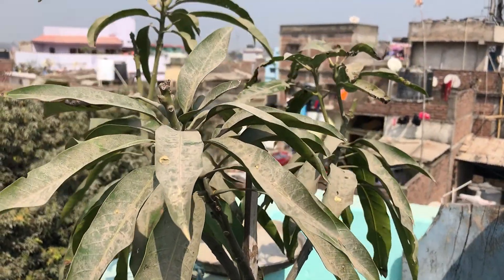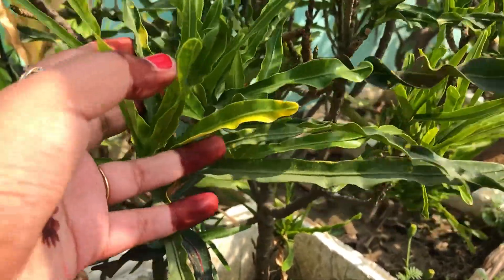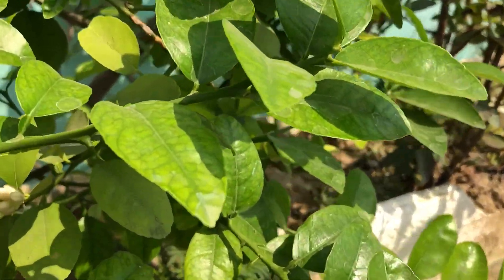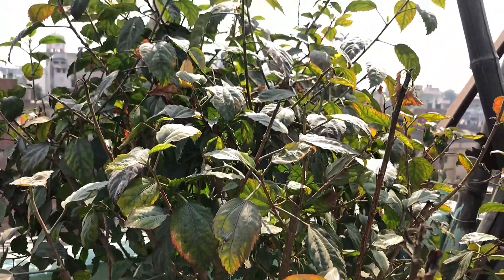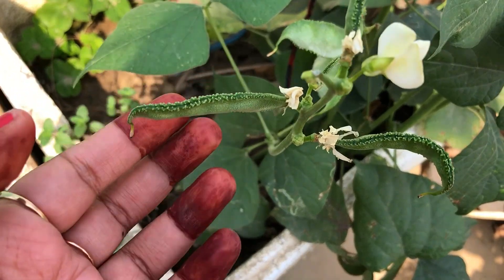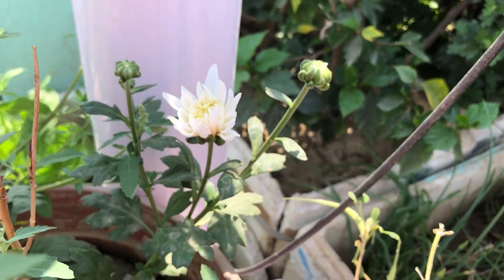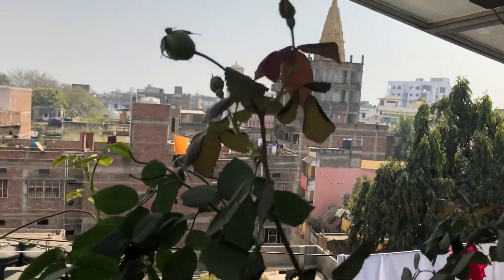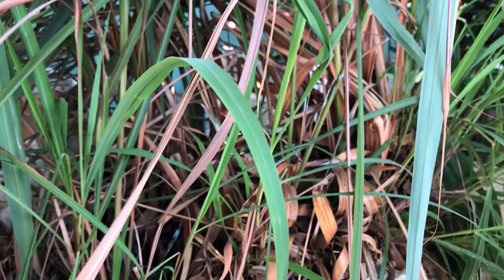Terrace Garden Tour❤️ ||Rooftopgarden ||Homegarden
Hello everyone this is terrace garden tour video.Very informative and beautiful.Hope u people enjoyed the video.

Note:- Entire video is shot and edited by me (Shubu’sWorld)
Edit & Music:- Inshot
Musician: @iksonmusic

Musician: @iksonmusic

THANKYOU ❤️